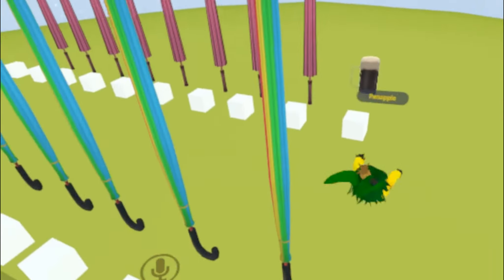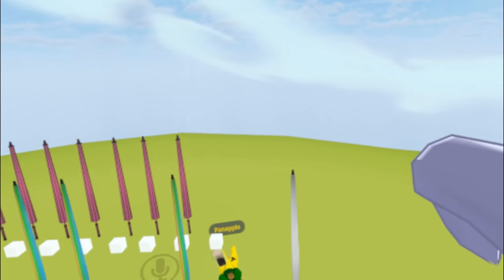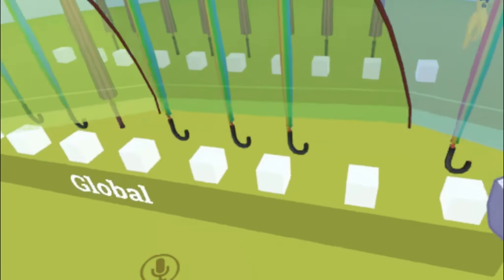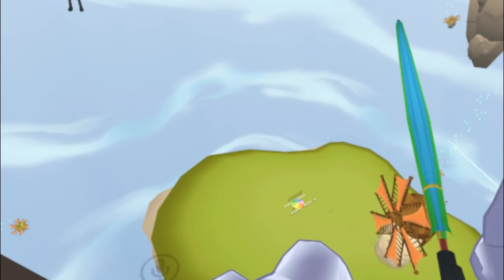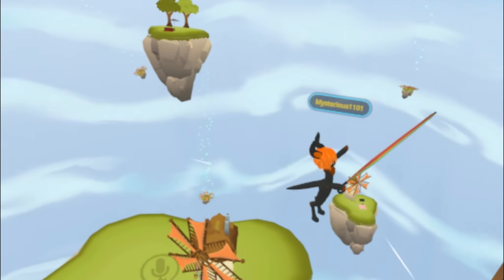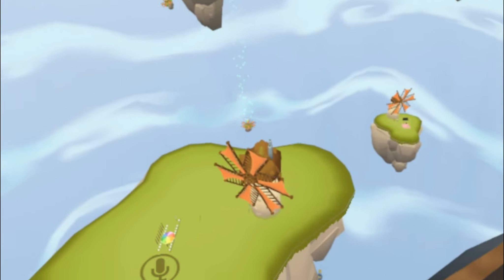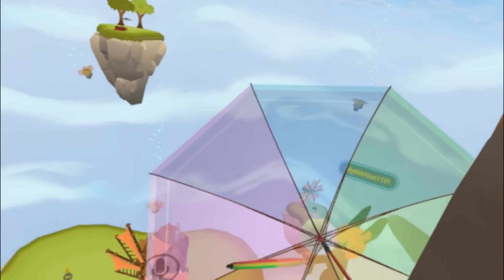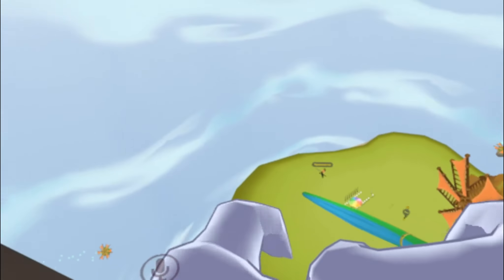Vr Chat The Mary Poppins SQUAD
WE'RE MARY POPPINS YALL